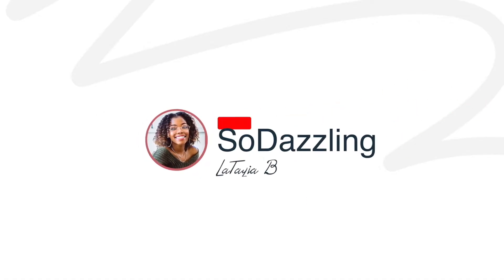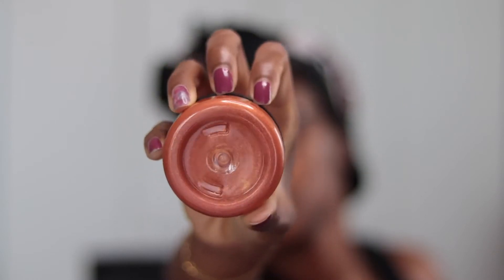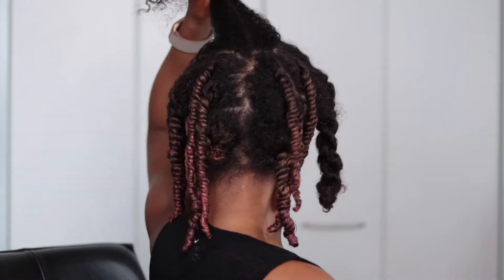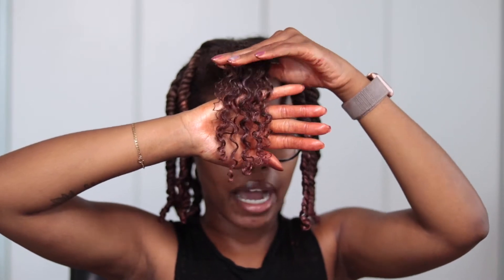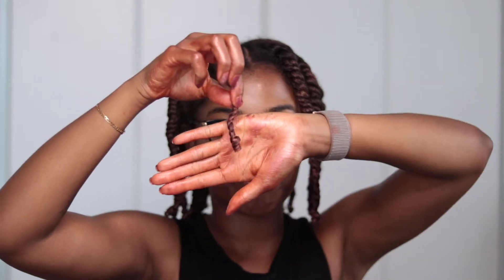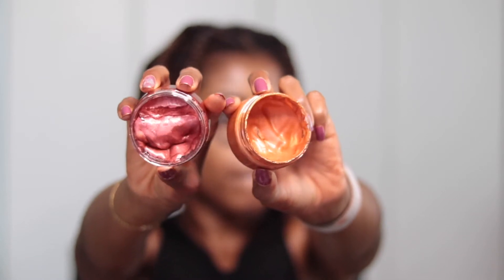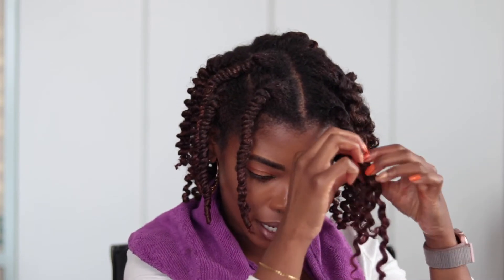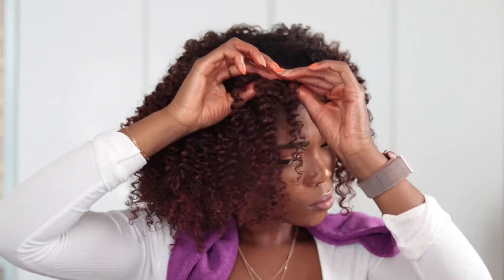I Colored My Hair!! | Gemini Naturals Vegan Temporary Hair Color | 3-Strand Twist Out | SoDazzling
Hey SoDazzling Fam! With all this time on my hands I decided to color my dark natural hair using the GeminiNaturals Vegan Temporary Hair Color Gel. I've you've been watching my channel then you know I'm on a length retention/growth journey but I decided that every 4-5 weeks I'll allow myself to wear whatever style I want.

For today's style I decided to do a 3-strand twist out and added the colors sunset and cranberry for a little pop!

Let me know if you've ever tried temporaryhaircolor and what colors you like to use the most.